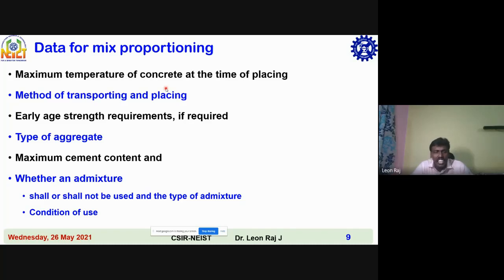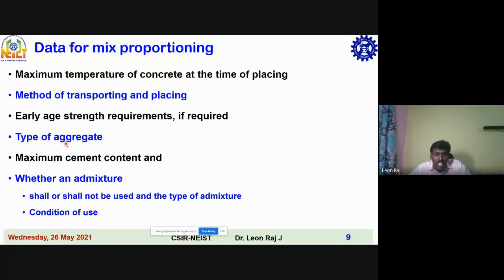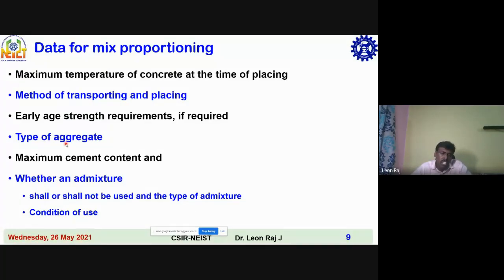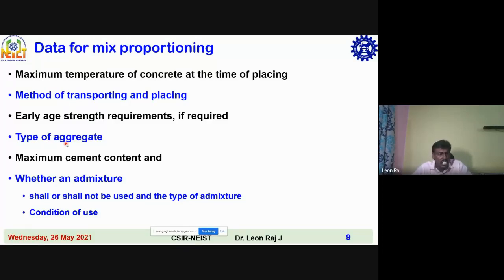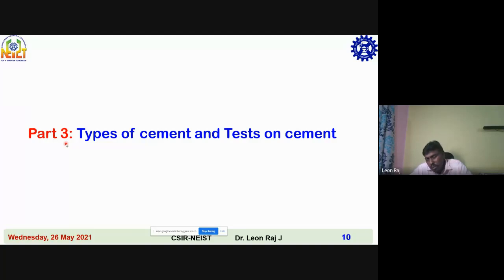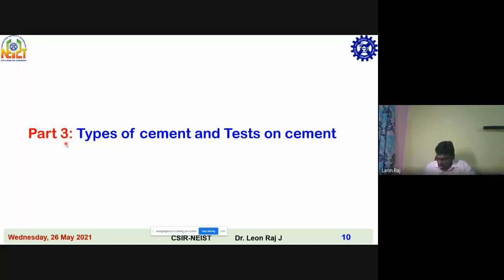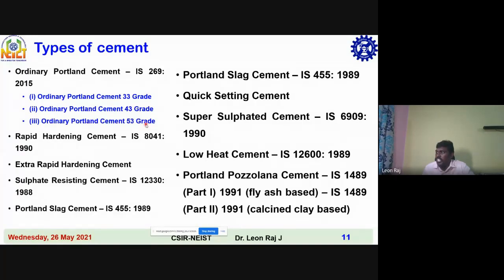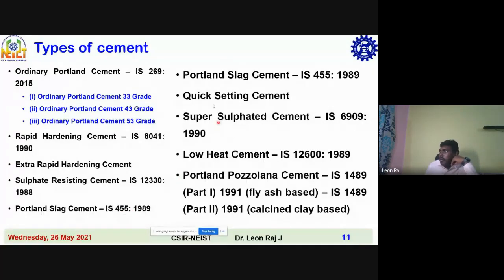Civil Engineering | SKCET | AICET | Online FDP | Series 2 | Day 3 - 26.May.2021 | Session 2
SKCET_Dept of Civil Engineering

AICTE - Sponsored Two week FDP  on “Structural Assessment , Repair and Rehabilitation of Structures - SERIES 2”

Resource person :
Dr. Leon raj, Scientist, CSIR, Assam.

Topic:
NDT testing and material calculation for concreting work